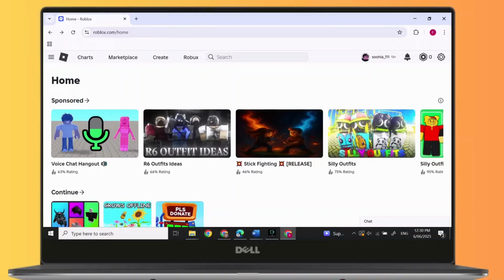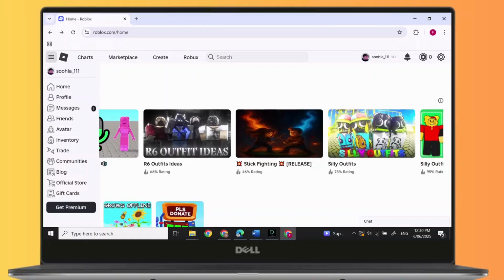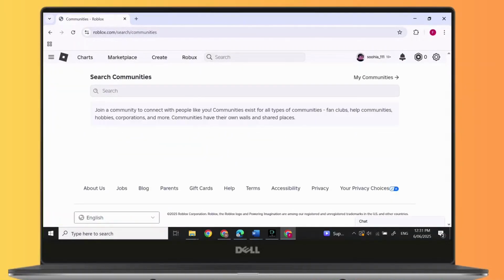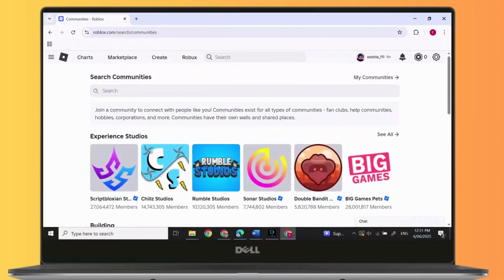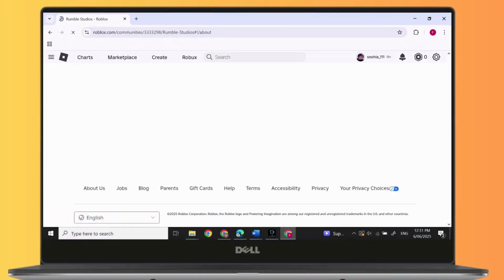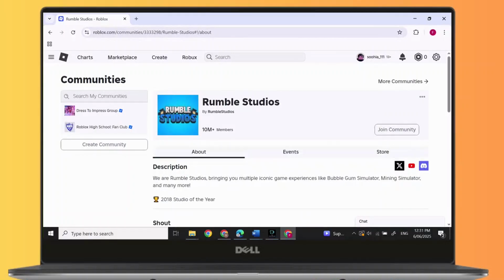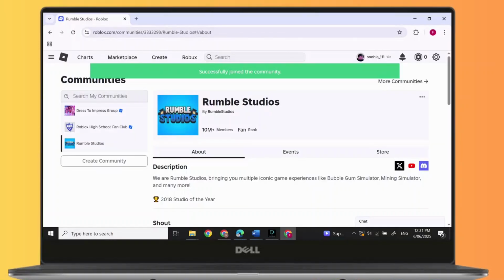How To Join A Group In Roblox Join Roblox Community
Welcome to our easy step-by-step guide on How To Join A Group In Roblox and become part of the Roblox community! If you want to connect with other players, share your interests, and participate in group activities, this video will show you exactly how to join Roblox groups on PC, mobile, or console. Learn how to find groups, send join requests, and explore the benefits of being in Roblox groups to enhance your gaming experience.

What you'll learn:

How to find and join groups in Roblox

How to send a join request to Roblox groups

How to navigate the Roblox groups interface

Benefits of joining Roblox communities and groups

Tips for finding active and popular Roblox groups

How to manage your group memberships